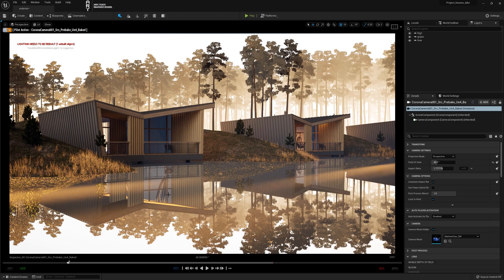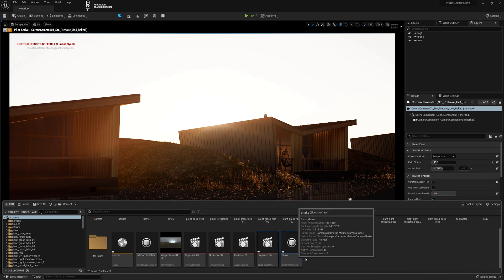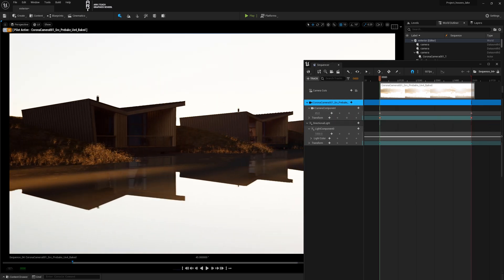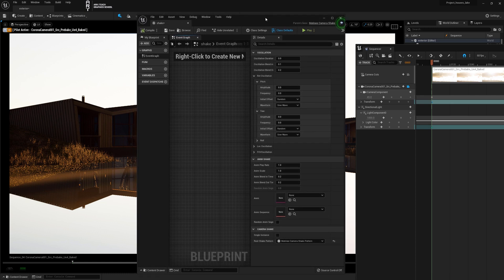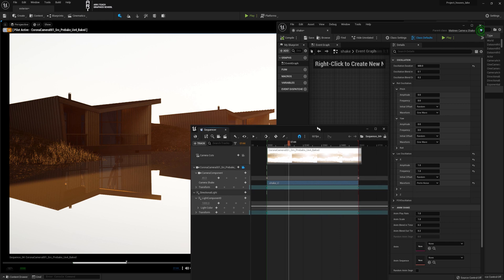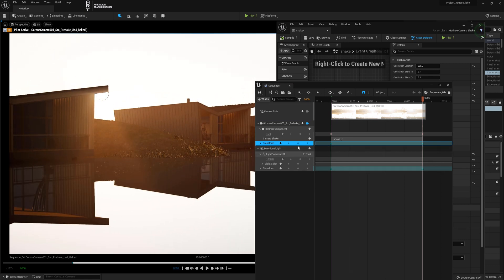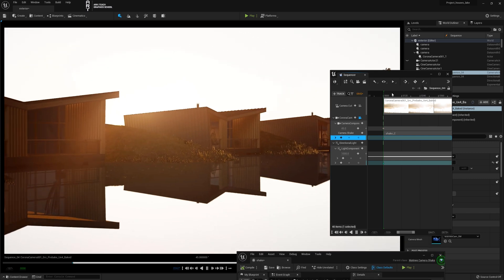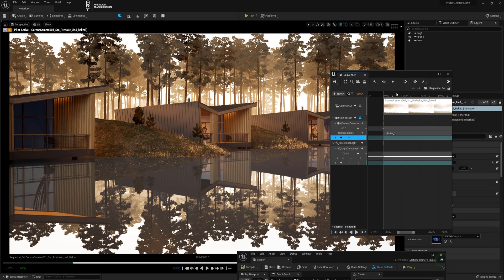How to make camera shake in Unreal Engine 5 | Exterior in Unreal 5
In this video I'm going to show how to make camera shake in Unreal Engine 5